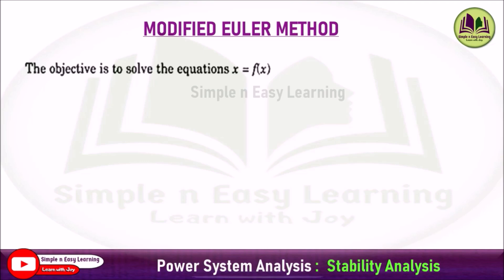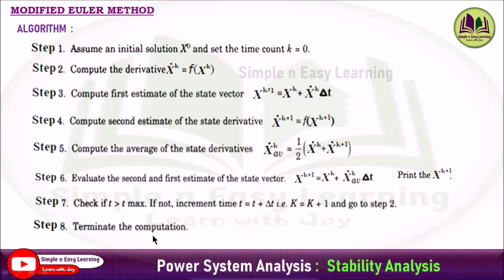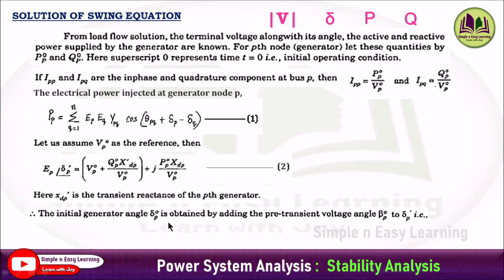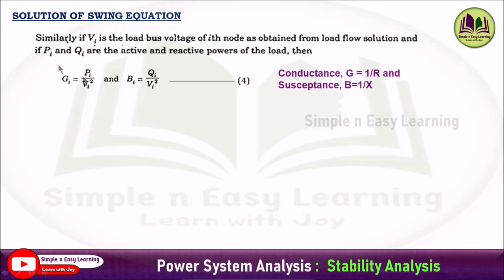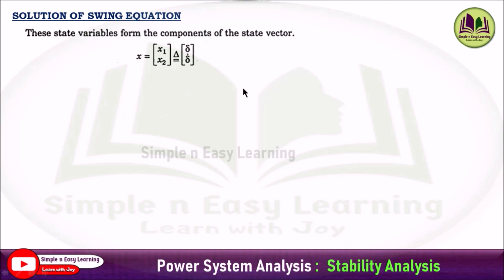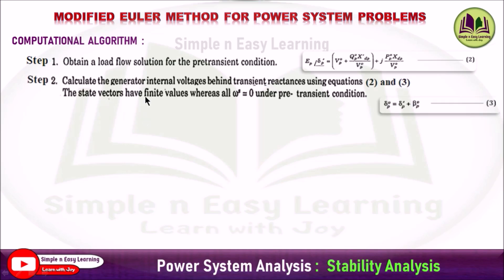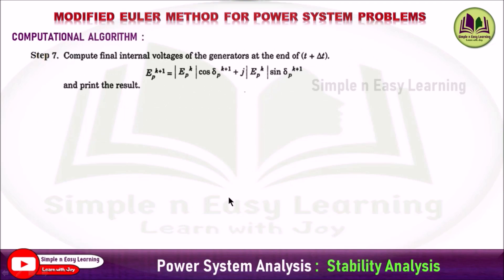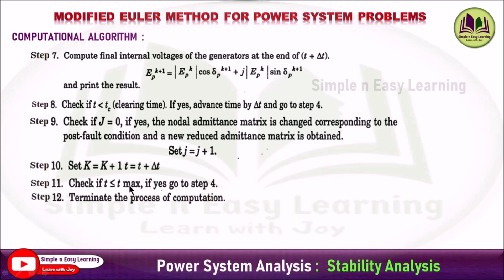Modified Euler's Method | Power system Stability | Power system Analysis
💠 Modified Euler's Method for Power System Problems

💠 Describe the algorithm for modified Euler method of finding solution for
       power system stability problem studies.

💠 With a neat flowchart, explain how the transient stability study can be
       made by modified Euler method.

💠 Write the computational algorithm for obtaining swing curves using
       modified – Euler method.

💠 Illustrate the step-by-step procedure for multi-machine stability analysis
       using Modified Euler’s Method

💠 Discuss the procedure for solving the swing equation using modified-
       Euler method.